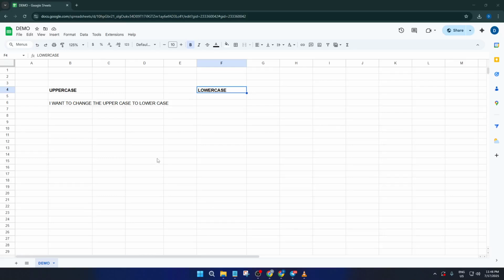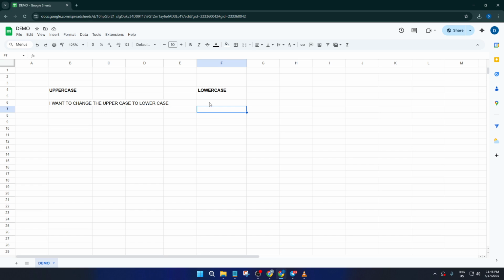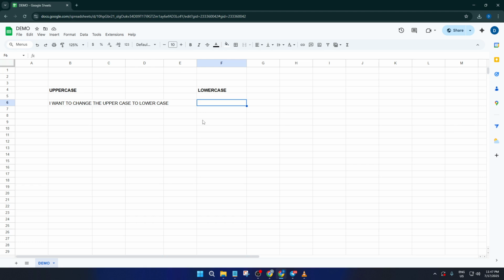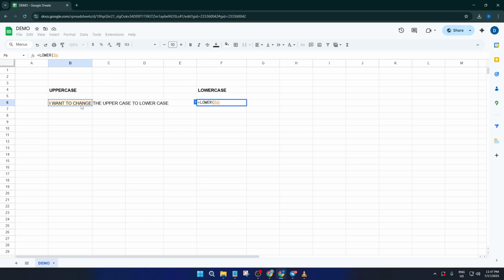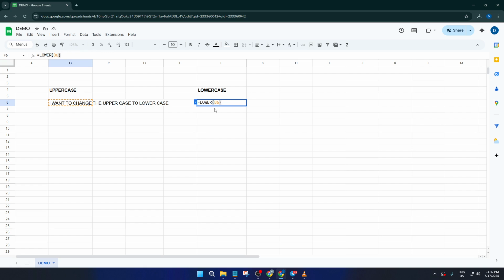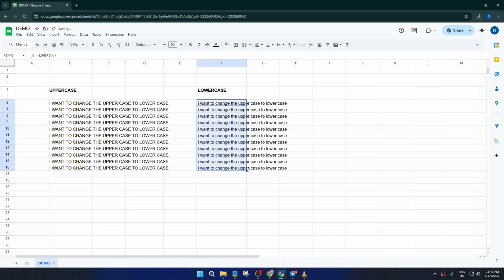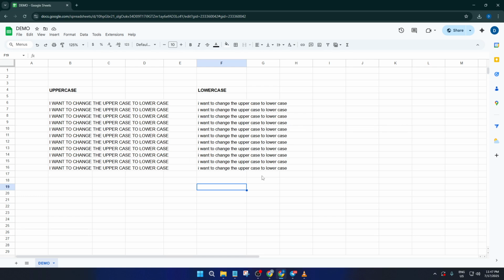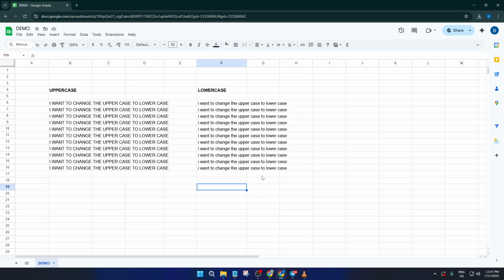How to Change Uppercase to Lowercase in Google Sheets [In 3 steps]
Want to change uppercase text to lowercase in Google Sheets? In this tutorial, you'll learn how to quickly convert capital letters to lowercase and apply the change to multiple cells.

In this video, you'll learn how to:

✅ Convert uppercase text to lowercase
✅ Use the LOWER function
✅ Apply the formula to multiple cells
✅ Keep your original data organized
✅ Standardize text formatting

To change uppercase to lowercase in Google Sheets, use the LOWER function with the cell containing your text. You can then copy the formula down to convert additional cells and standardize your text.